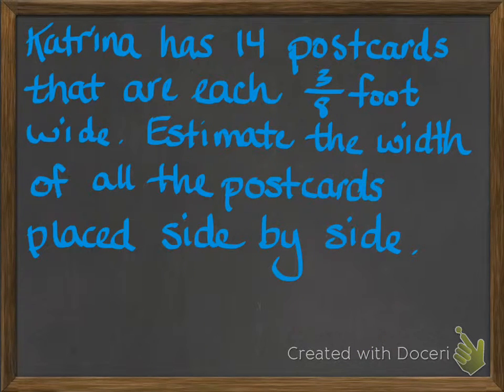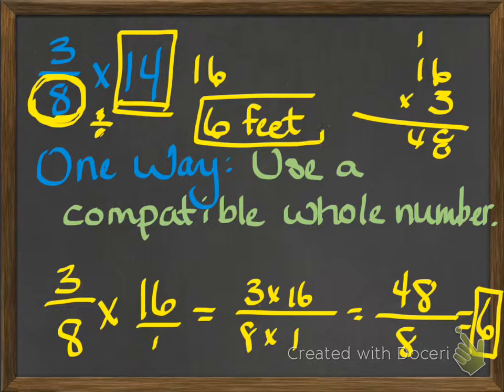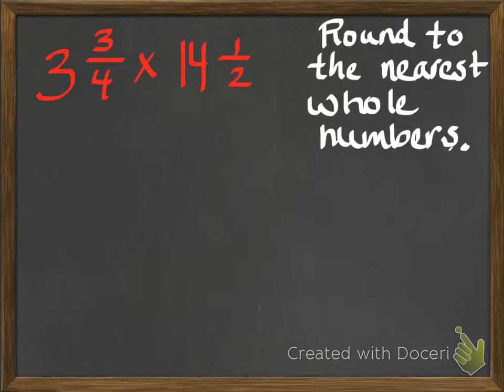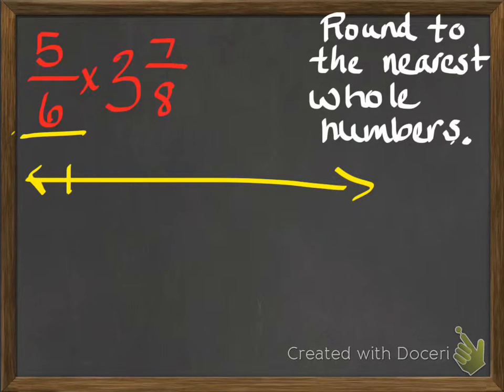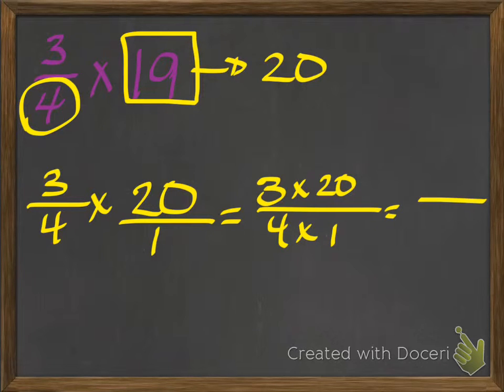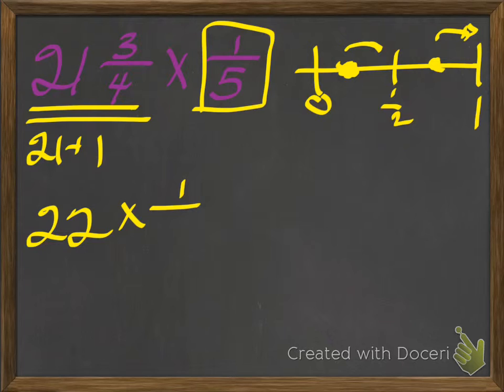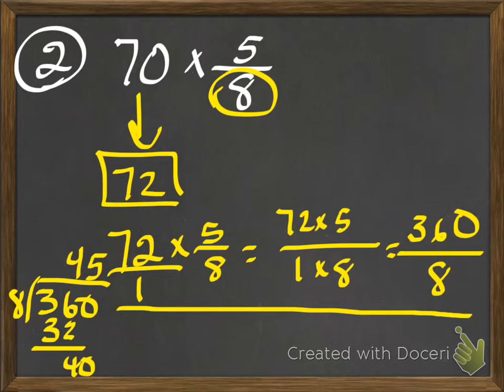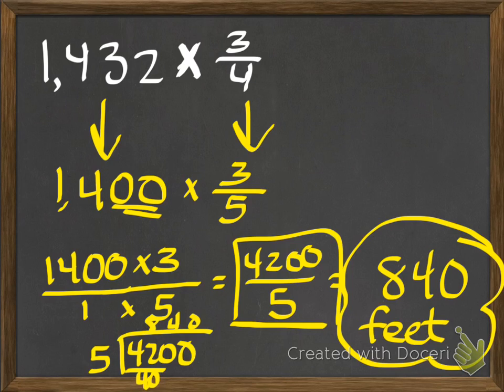Flipped Math 11-3